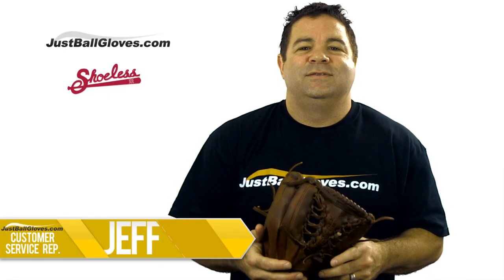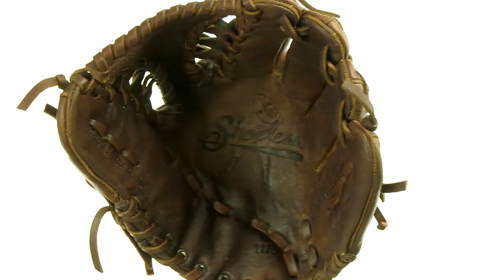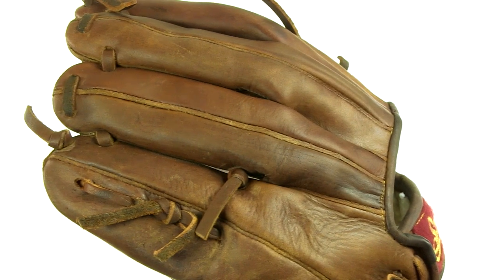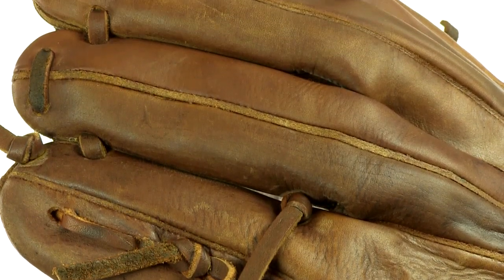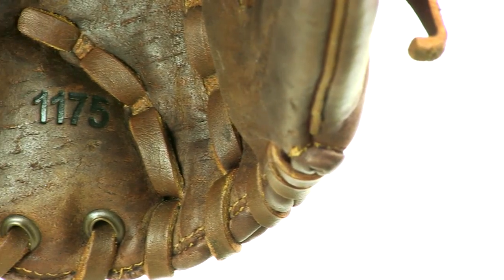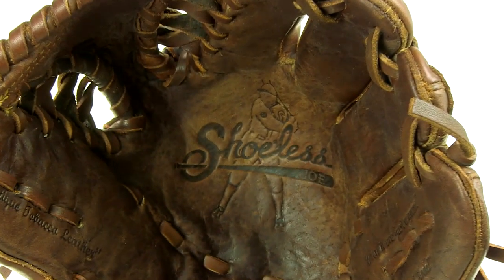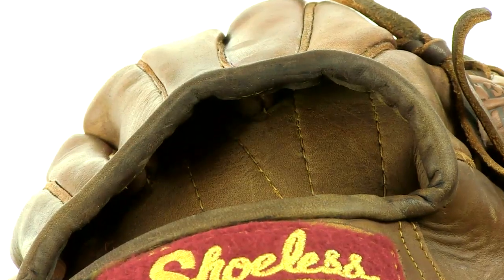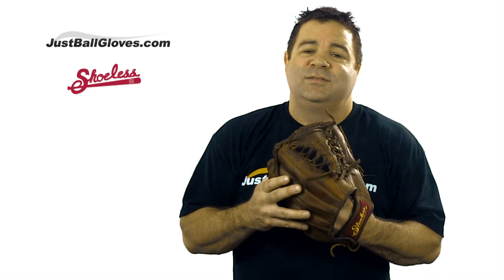Shoeless Joe Professional Series: 1175TT